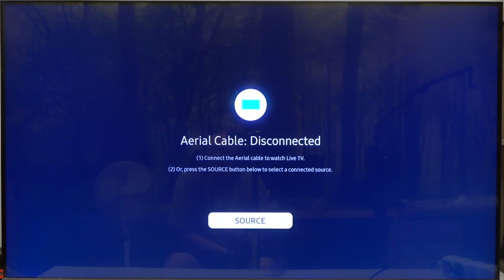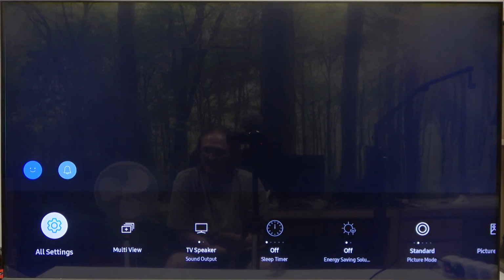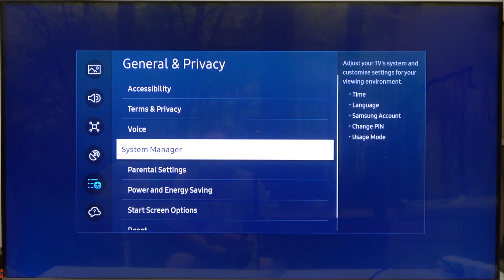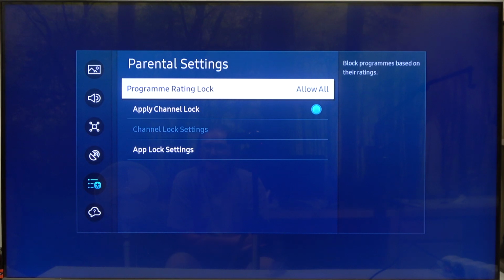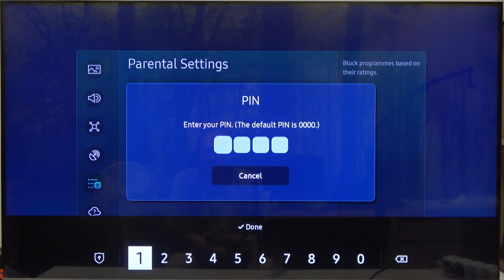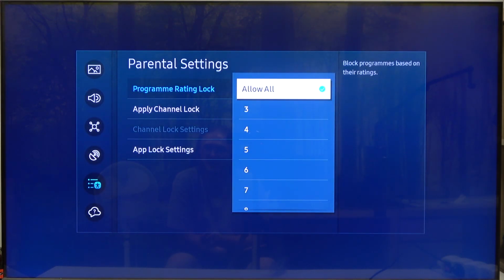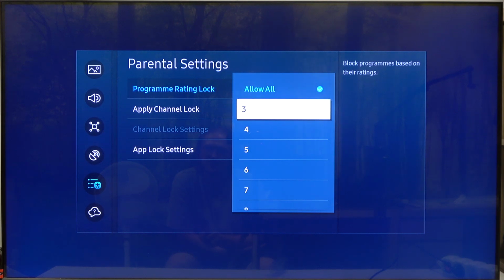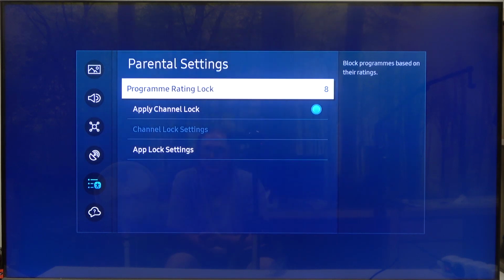How To Block Programs Based On Age On SAMSUNG QE50Q67C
Ensure your family watches appropriate content with our guide. This tutorial will show you how to set up parental controls to restrict access to programs and channels based on age ratings. Learn how to configure these settings to block content that may not be suitable for younger viewers, giving you peace of mind and better control over what your family watches.

How to Restrict Programs by Age on SAMSUNG QE50Q67C?
How to Set Age-Based Program Restrictions on SAMSUNG QE50Q67C?
How to Limit Access to Content Based on Age on SAMSUNG QE50Q67C?